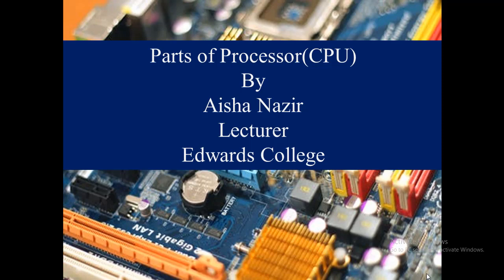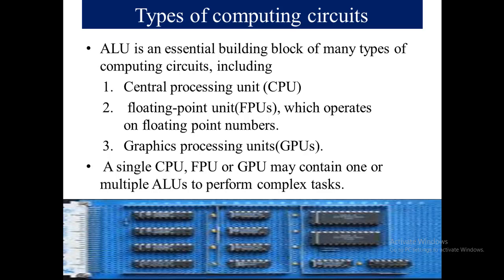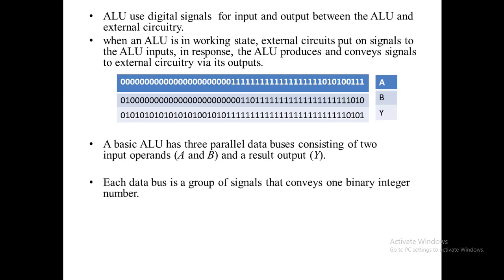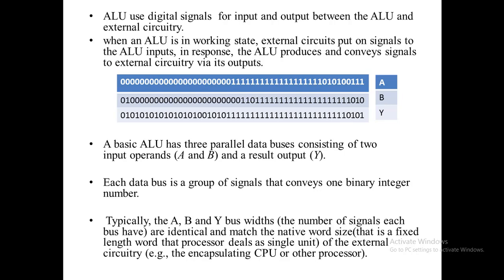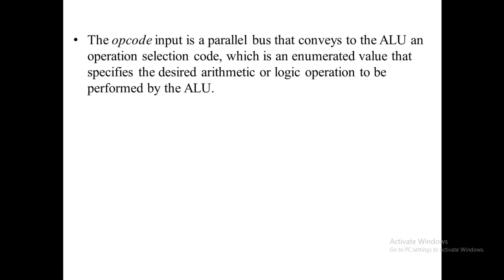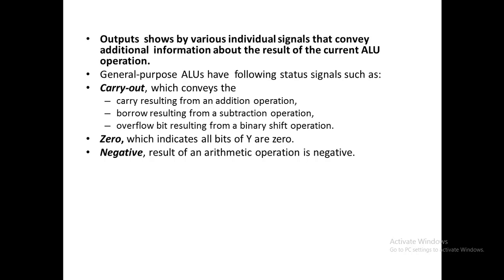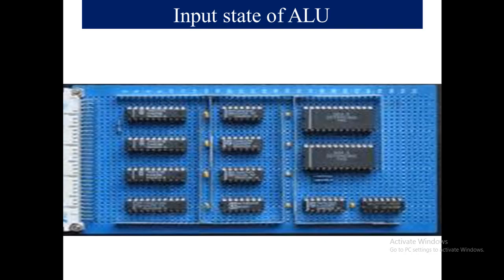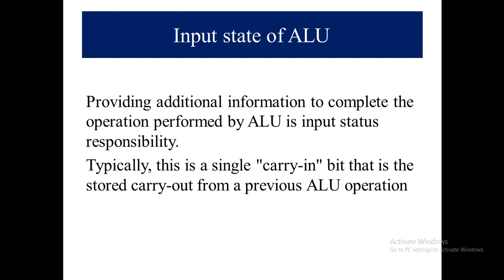lec 7:p1:why processors are expensive,Operational states/stages of ALU,in computer architecture|COA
in this lecture we will see why processors are so expensive?and why they produce heat.different operational stages will be discussed in detail.